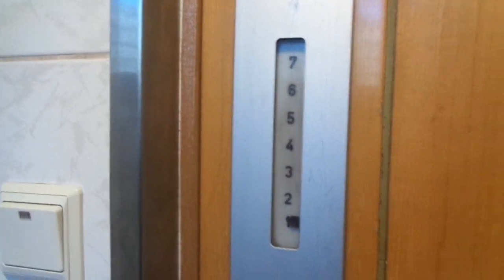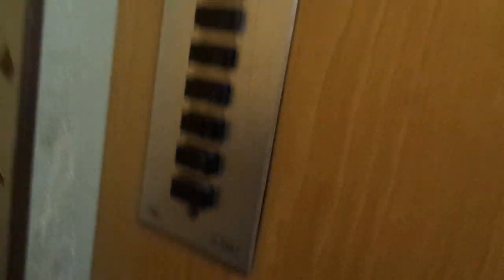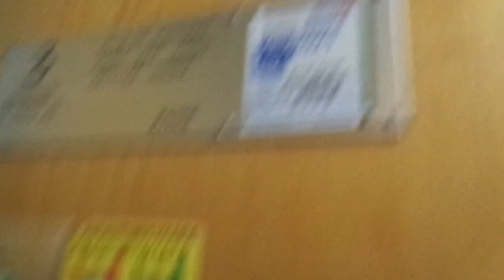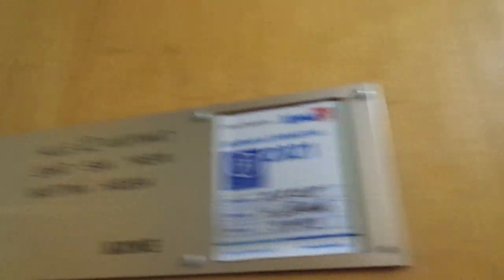Amazing Old 1961 KONE Traction Elevator @ Kaskenkatu 16B, Turku, Finland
Location: Kaskenkatu / Kaskisgatan 16 B, Turku / Åbo, Finland
Brand: KONE
Type: Traction
Year installed: 1961 (Turning 60 years old in 2021)
Floors served: 7 (1, 2, 3, 4, 5, 6, 7)
Serial: H 9993
Capacity: 3 persons or 240 kg